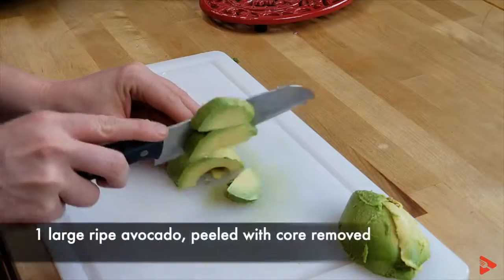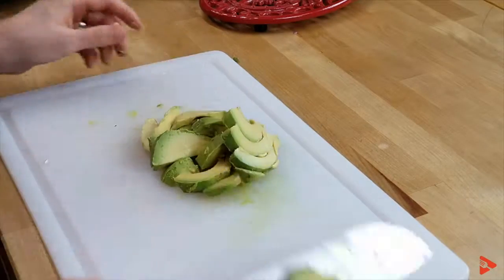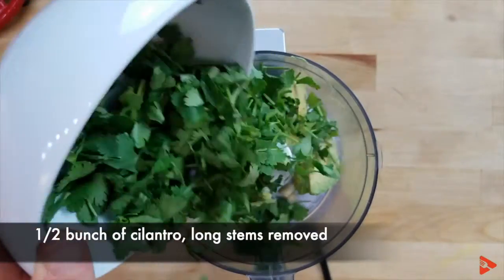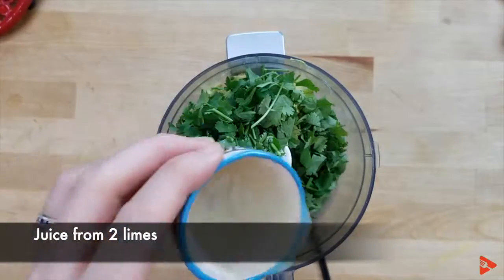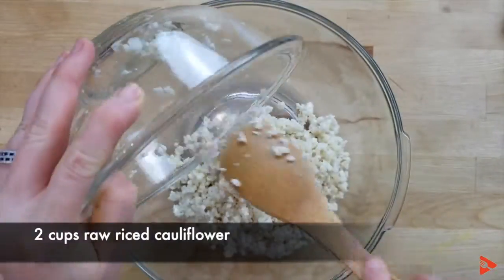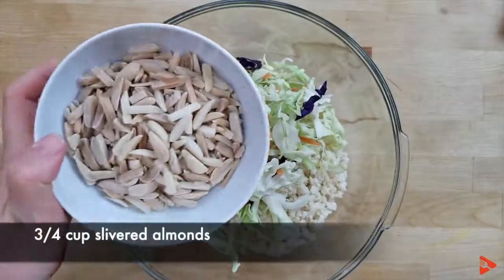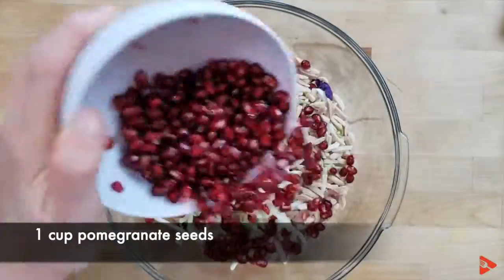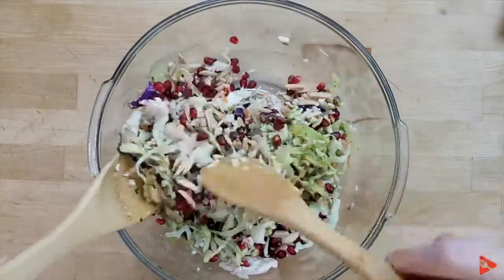Cauliflower Cabbage Slaw ▶️ with Pomegranates & Almonds with 🥑 Avocado Lime Dressing- Heart Healthy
This recipe is loaded with heart-healthy ingredients. Full recipe
The cauliflower and cabbage provide high doses of fiber, which is critical in stabilizing cholesterol levels and blood sugar. Pomegranate seeds have been shown to help reduce blood lipids, blood pressure, and plaque buildup in arteries. Almonds contain healthy monounsaturated and polyunsaturated fats, plant sterols (plant compounds that block the intestinal absorption of cholesterol), antioxidants, and fiber. When almonds replace sources of saturated fat in the diet at a level of 1 to 2 ounces of nuts daily, they reduce CVD risk by lowering LDL-cholesterol by 2 to 19%. They also help reduce the susceptibility of LDL to oxidation, improve blood vessel expansion, and reduce inflammation. Avocados are a
fantastic food for cardiovascular health as it contains a considerable amount of fiber (about 9 grams in a whole avocado), healthy monounsaturated fat, and potassium (almost 700 mg for a whole avocado) which help with blood pressure, inflammation, and balance healthy cholesterol levels.